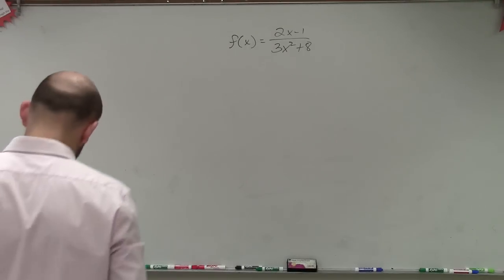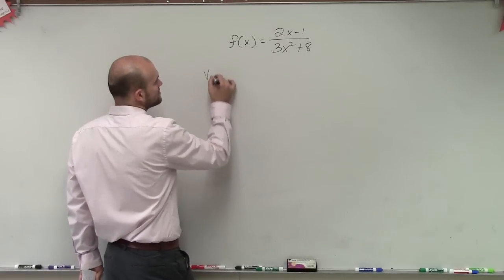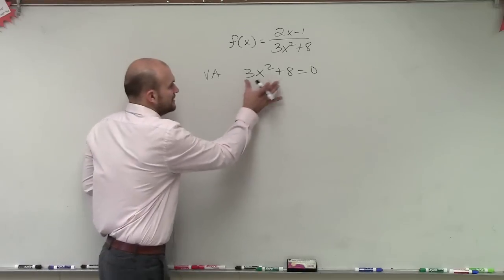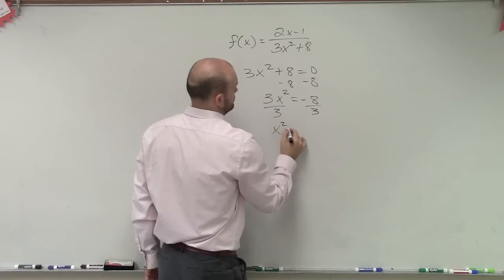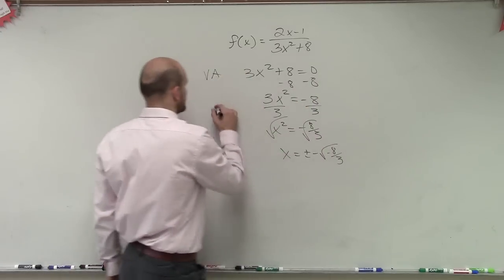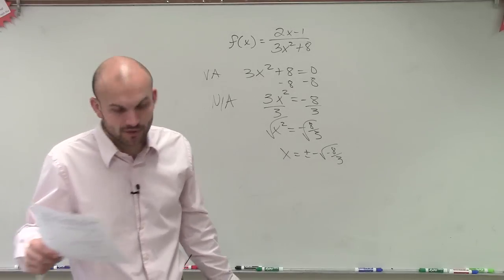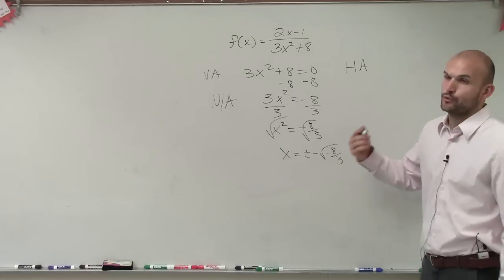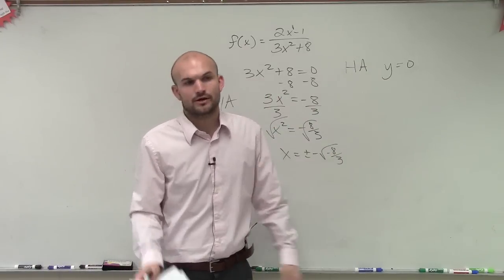Determine the horizontal and vertical asymptotes